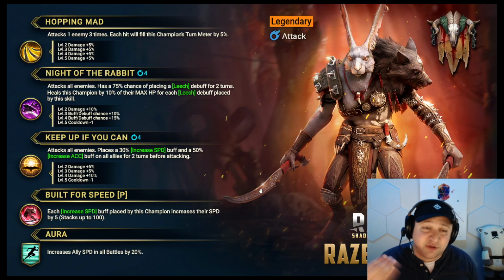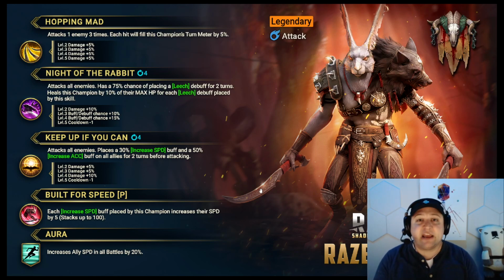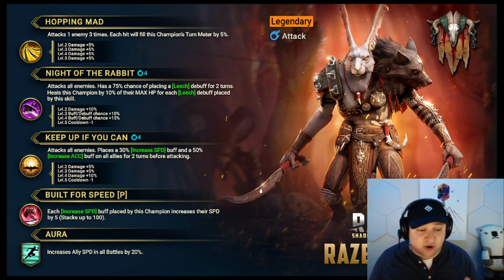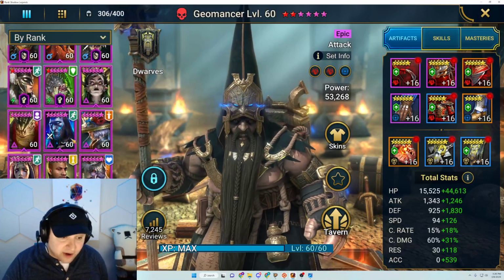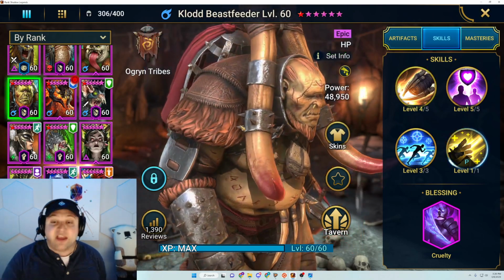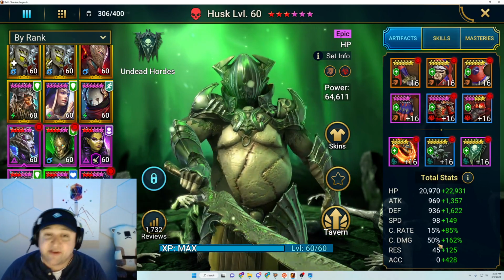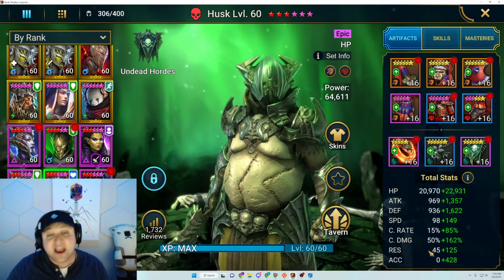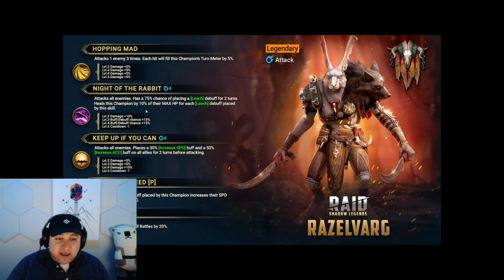DO NOT SKIP THE RAZELVARG FUSION!!!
This video goes over the recently announced fusion champion Razelvarg and discusses why I think this champion will be so good and how I intend to use him.